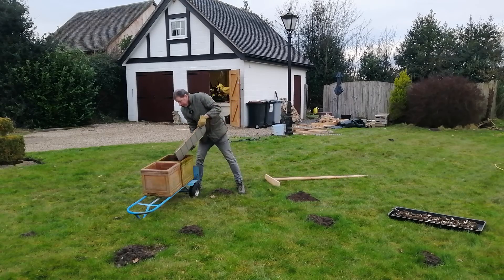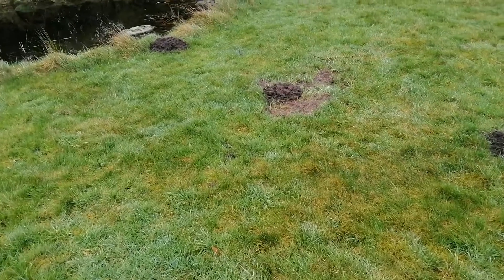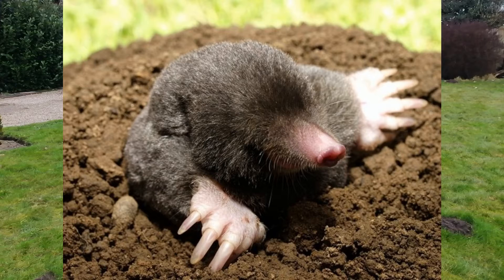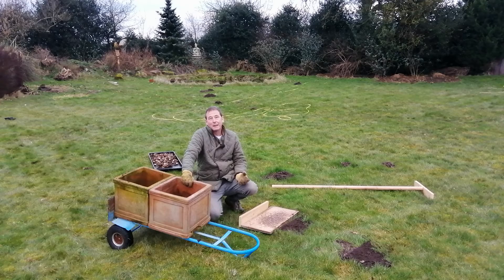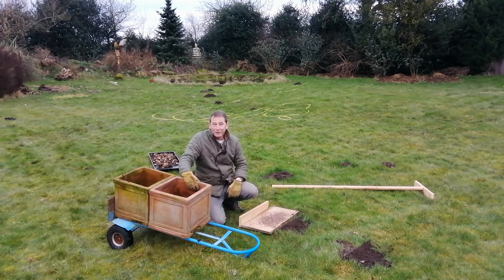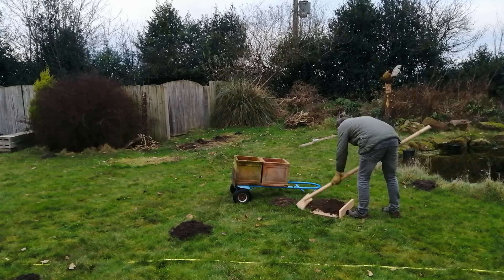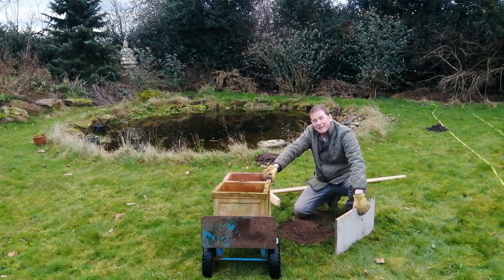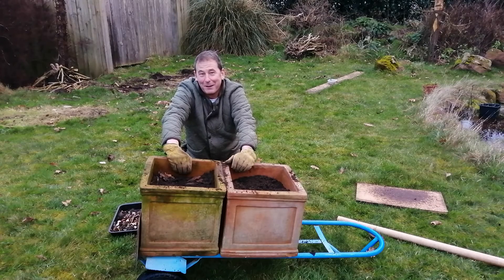Garden Moles Invasion | 10 amazing facts About Moles | TALPA EUROPAEA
I have moles in my Garden, scientific name is Talpidae. Small rodent like mammals covered in short smooth silky black fur. A unique and interesting animal the mole has evolved several curious little survival features. The silky fur which stays smooth and clean underground minimising friction, the short pink snout for sniffing out prey animals like worms and the oversized shovel like front claws for digging.
You know when you have a mole because they shove up the spoil from their freshly dug tunnels - molehills.